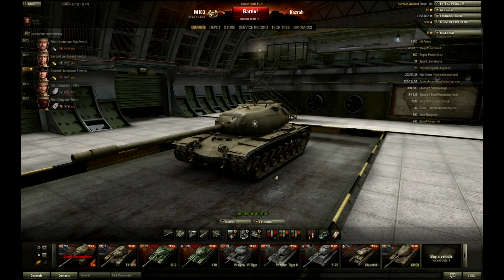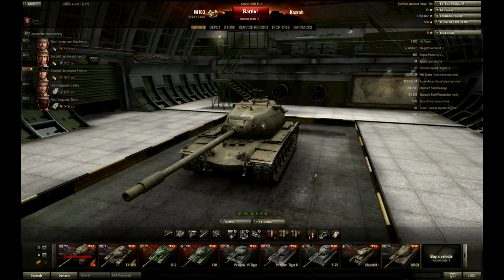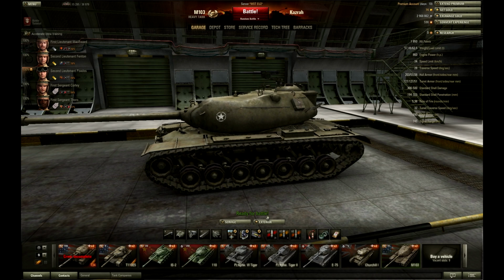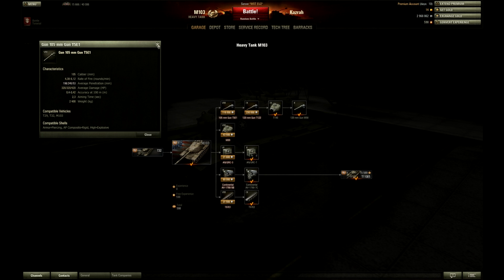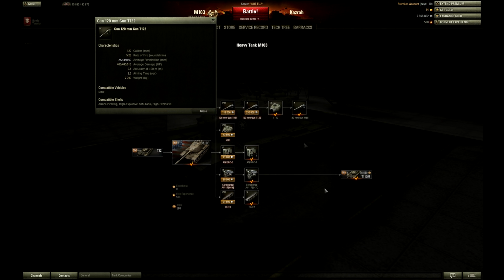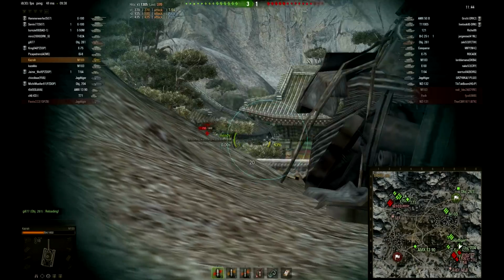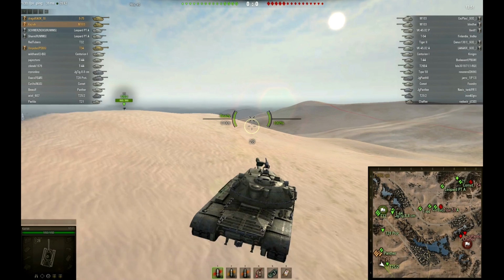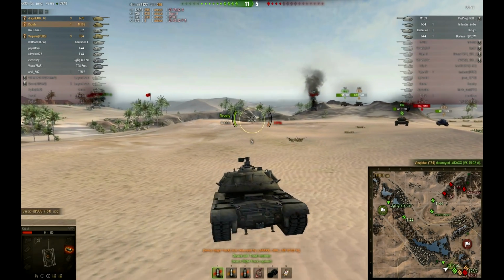Ep10 M103 Review